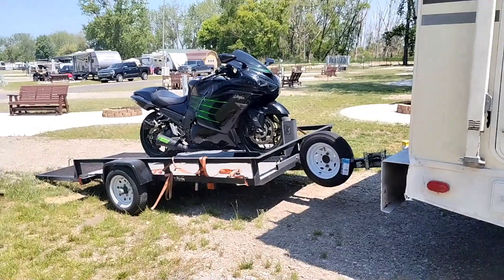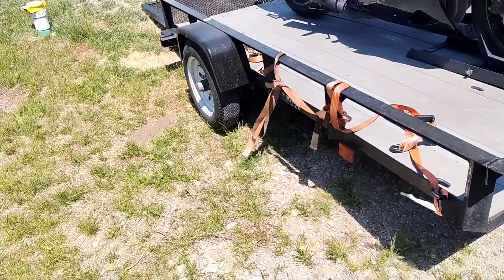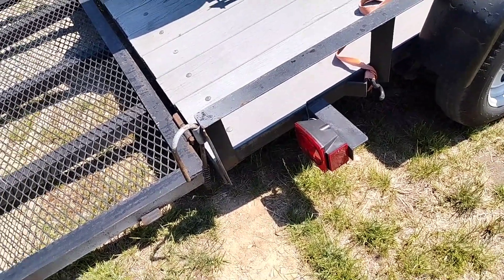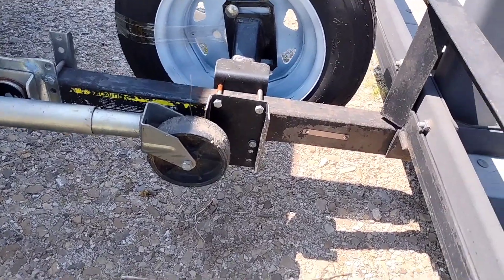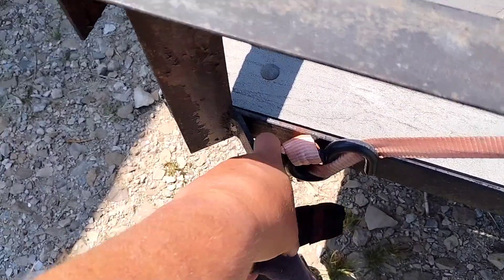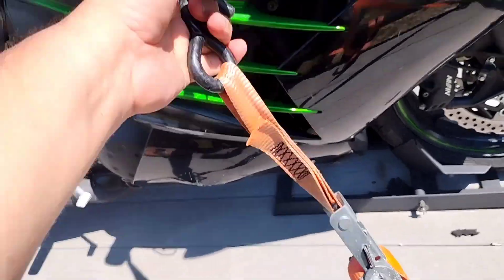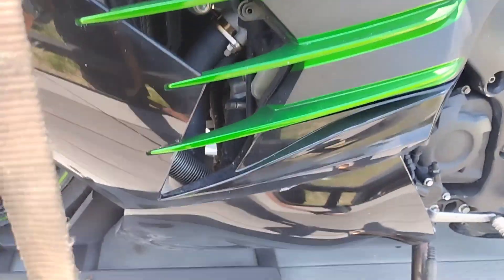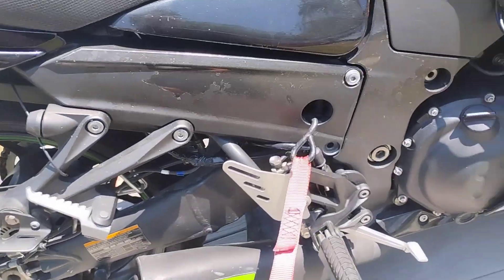How to properly tow a motorcycle .. Tips and Tricks